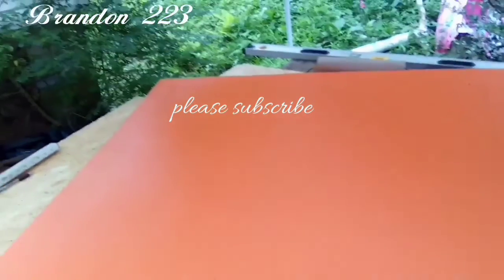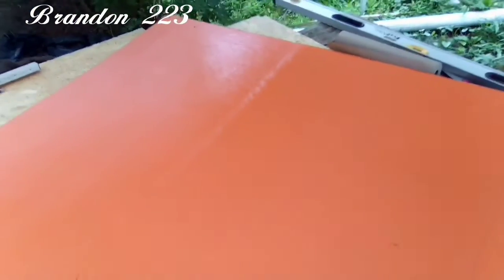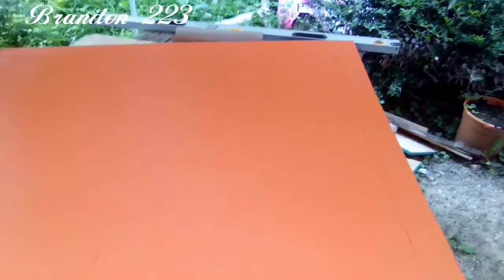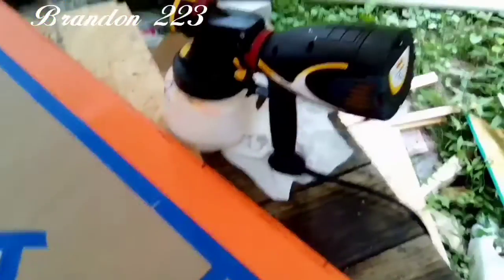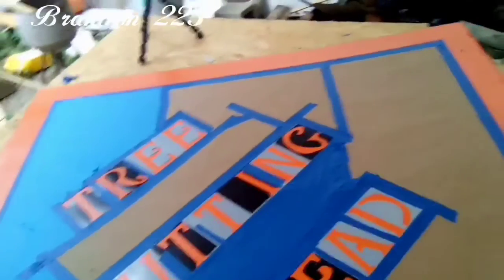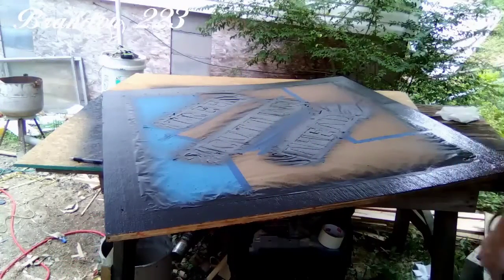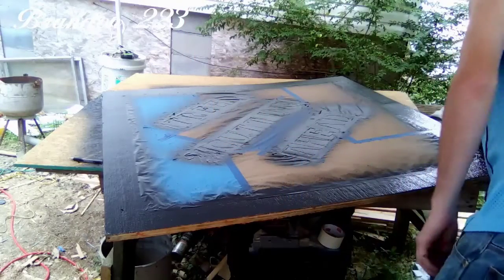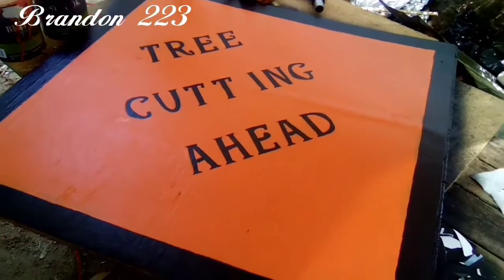Making a road sign for a tree cutting business